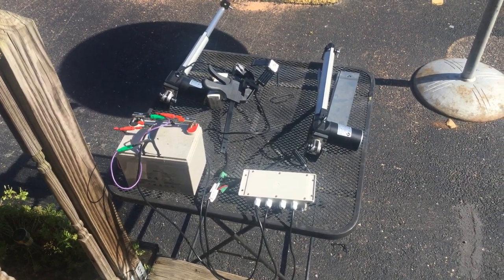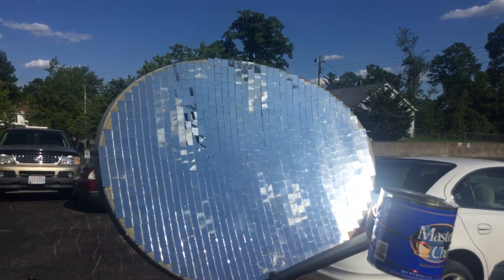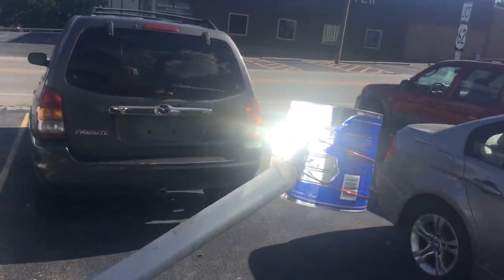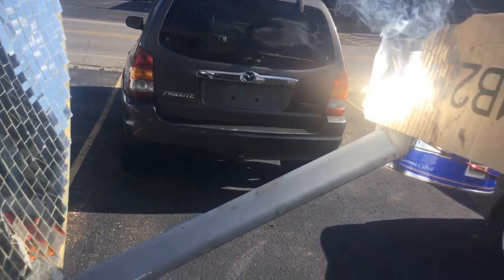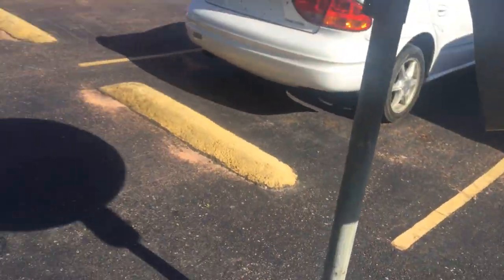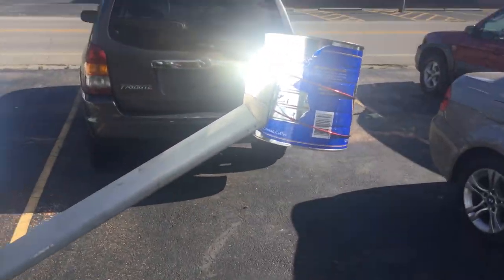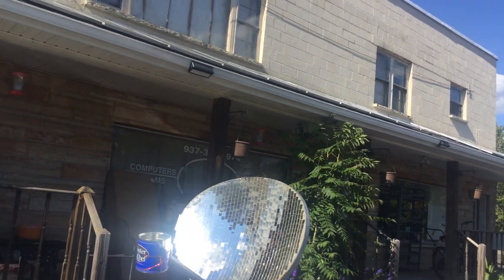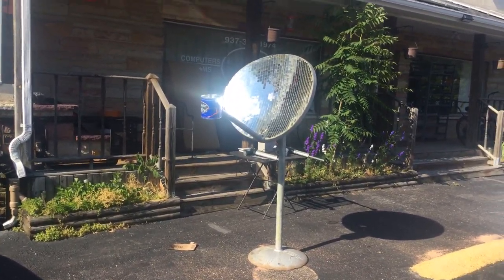June 12, 2020